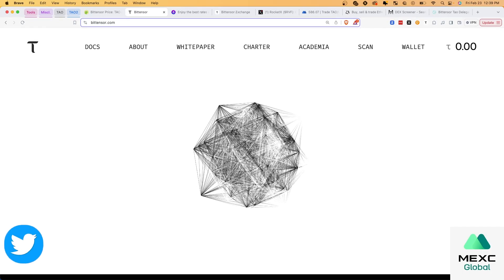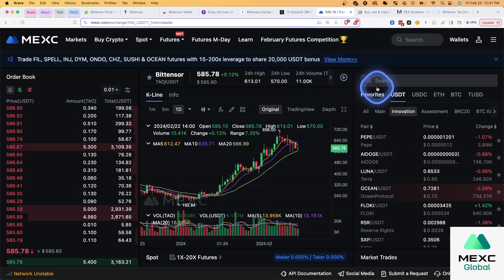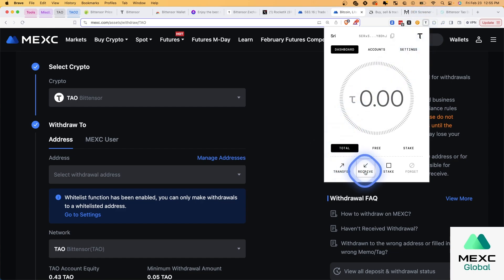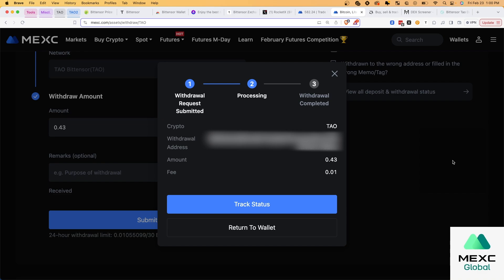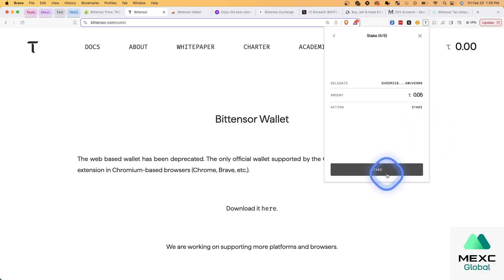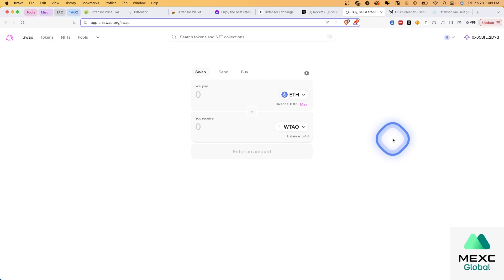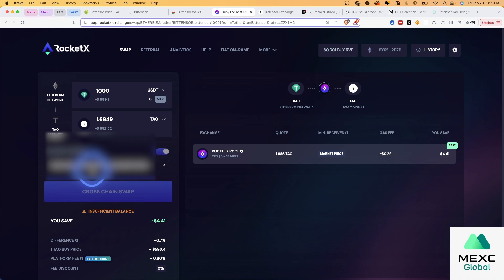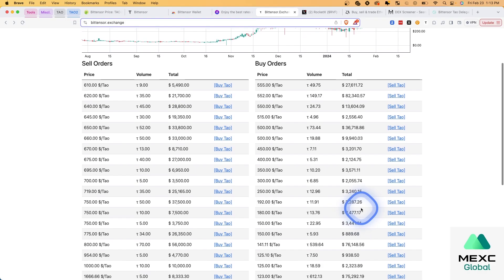How to buy, store, and stake $TAO (Bittensor) - Clearly Explained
The quickest, simplest path to buy, store, and stake $TAO, plus 3 additional decentralized options for more experienced crypto investors.

00:00.   Intro.
00:24.   Installing Bittensor wallet
01:28.   Buying $TAO (centralized)
03:37.   Withdraw to wallet
04:10.   Whitelisting considerations
06:29.   Simple staking
08:33.   Unstaking
09:00.   Option #2: $WTAO
10:08.   Option #3: RocketXexchange
12:11.   Option #4: Bittensor Exchange
14:07.    Closing thoughts

💸 Save up to 30% on Trading fees, earn up to $9,100